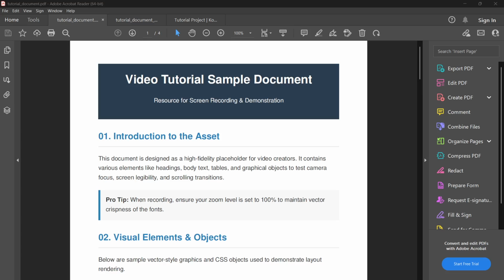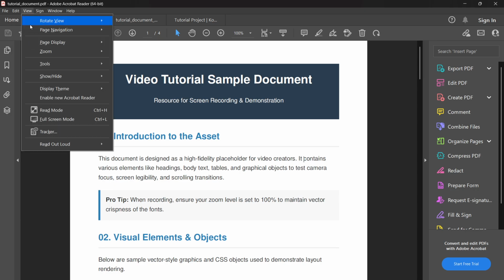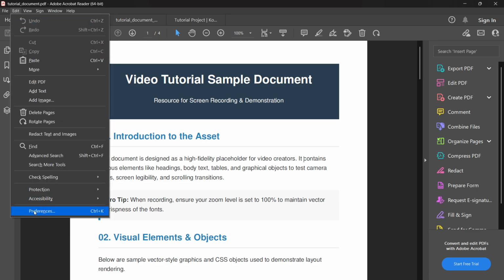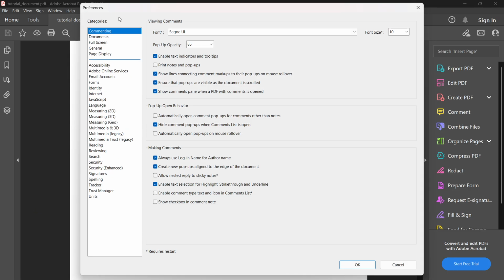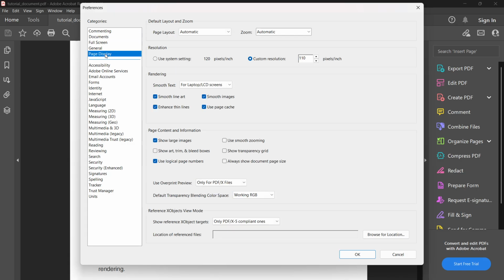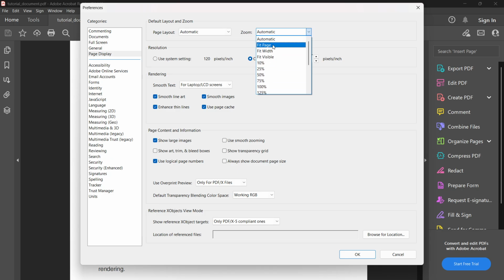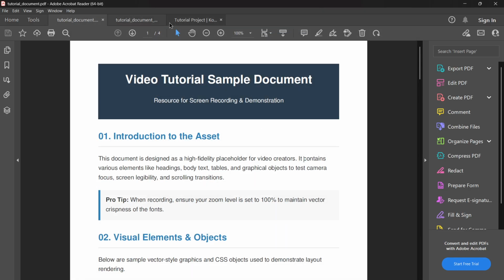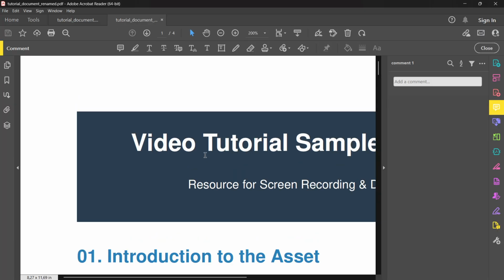How To SET DEFAULT ZOOM In Adobe Reader (QUICK & EASY) 2026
In this video, I'll show you how to set default zoom in adobe reader. This is a full guide on how to adjust and customize your default zoom settings in adobe reader for your documents in 2026. In case you've been trying to change the default zoom level in adobe reader, this is the video you need to see!